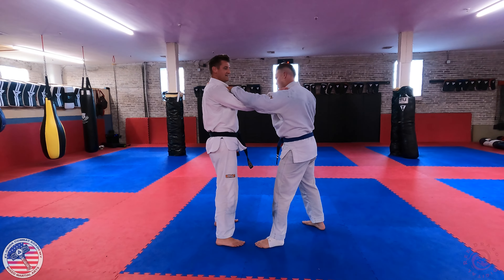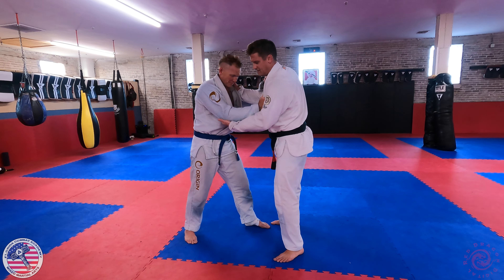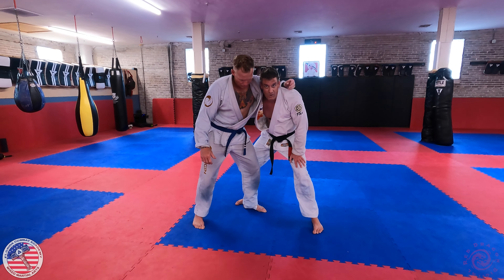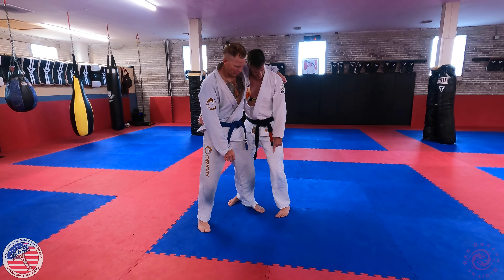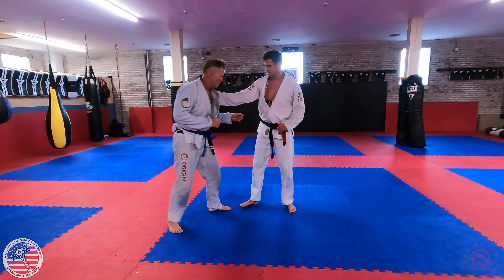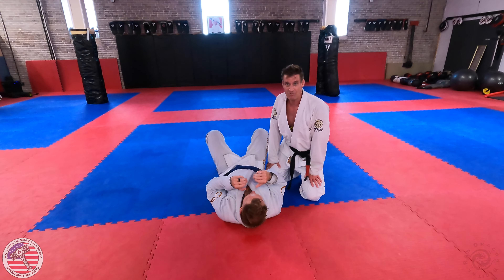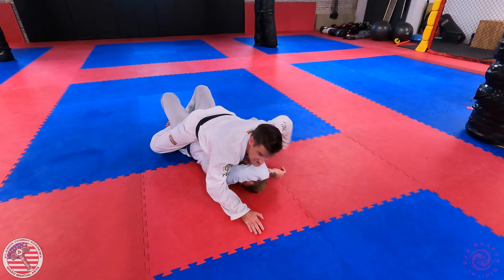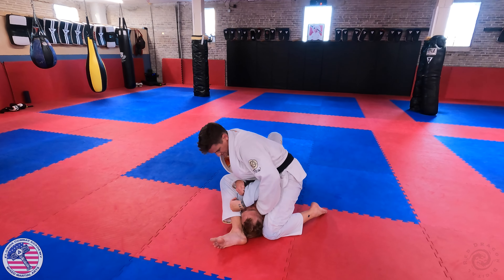FCA BJJ, Dominant grips for takedowns, Pressure, Armbar from mount.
Coach Stuart Langley  @cockneyblue   demonstrates Brazilian Jiu-Jitsu techniques at Florida Combat Academy.